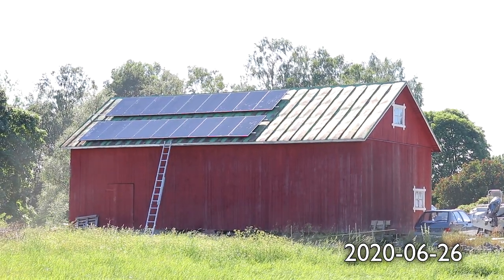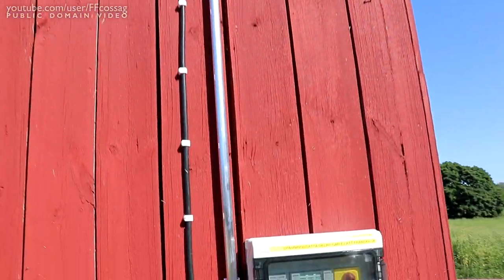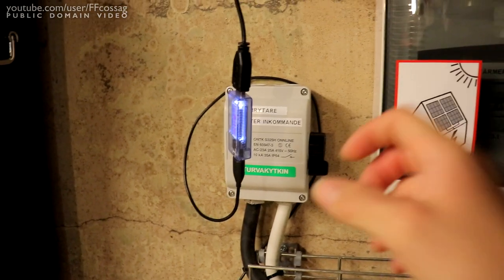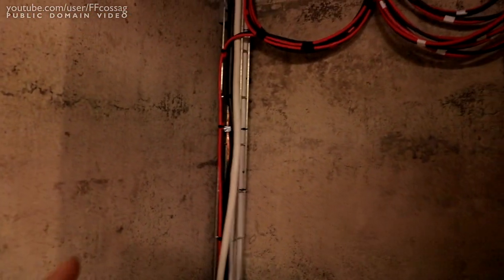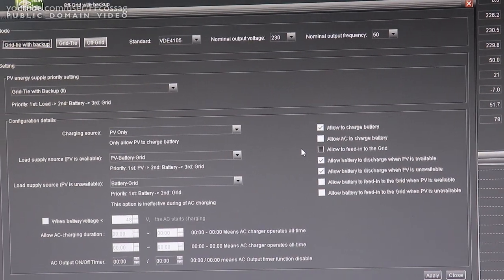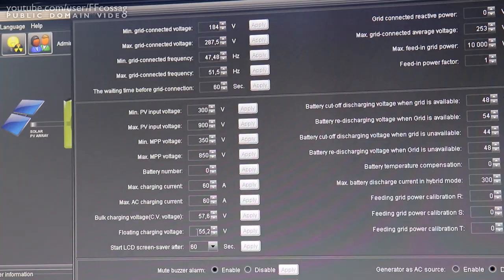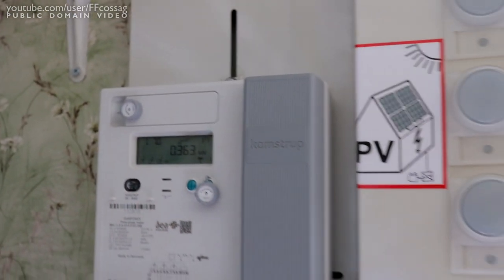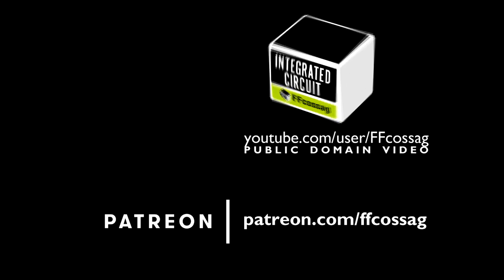10 kW Hybrid Solar VLOG 8 - SOLAR PANELS!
Suddenl, there are solar panels! We take a look at our very first production test.